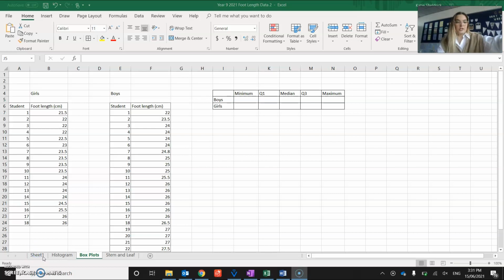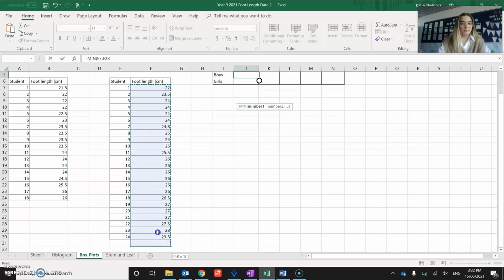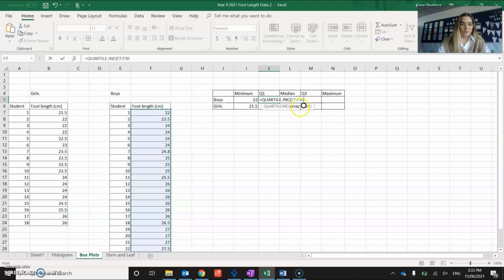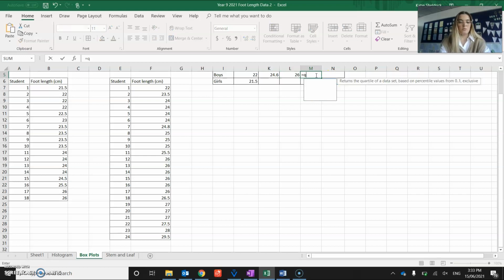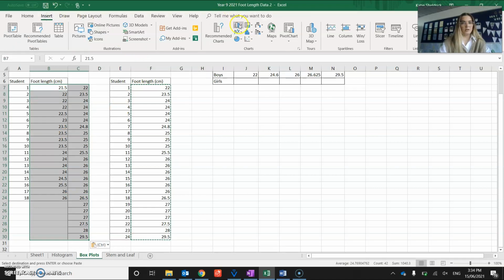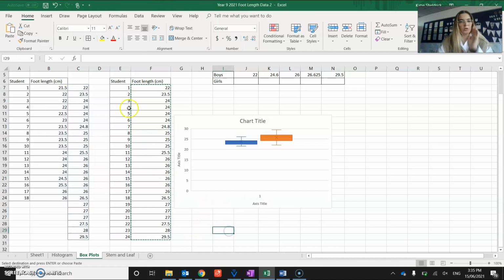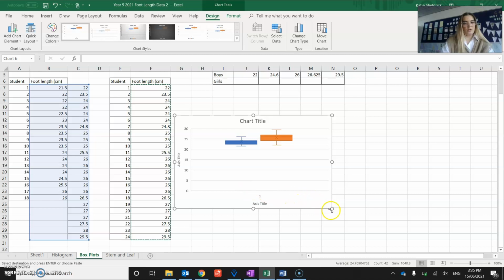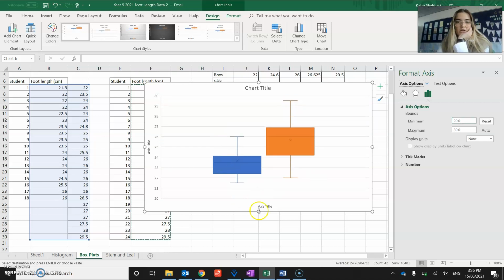5 NUmber Summary and Box Plots on Excel